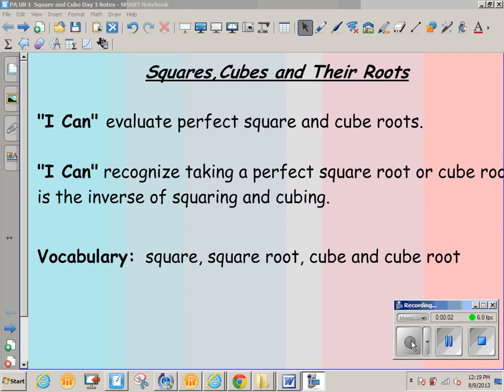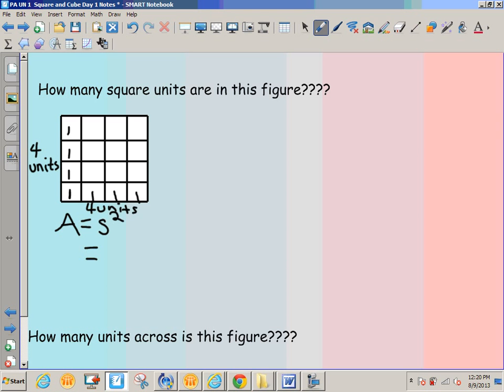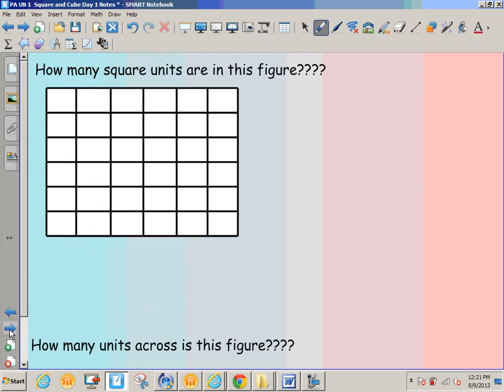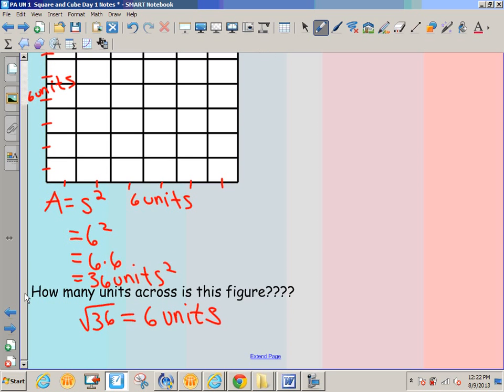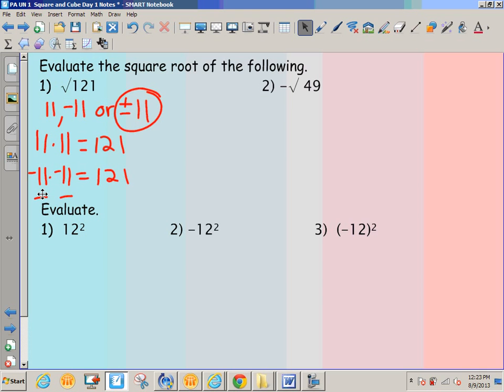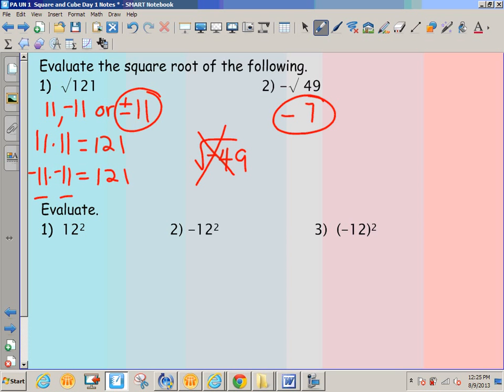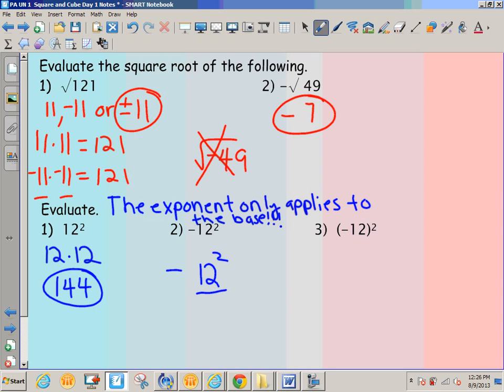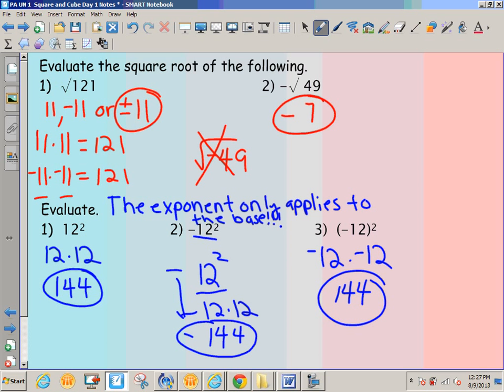Square and Cubes Day 1 Video